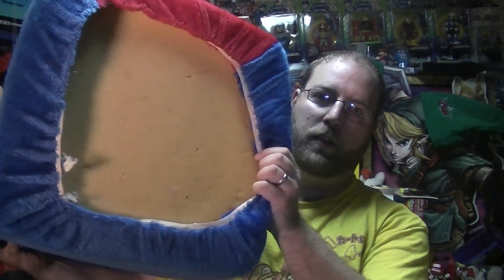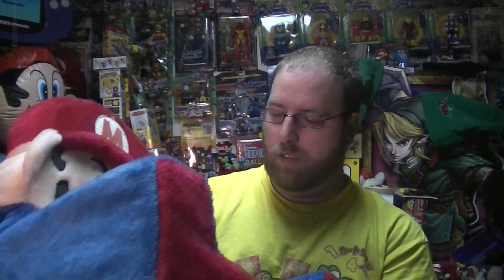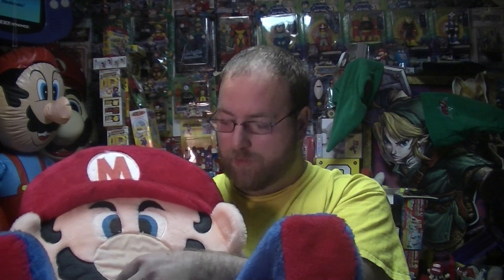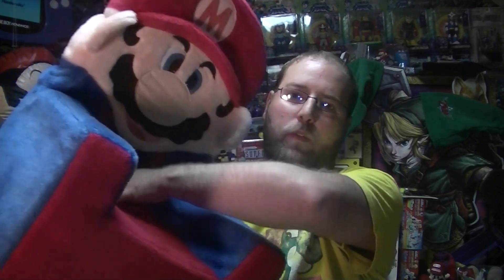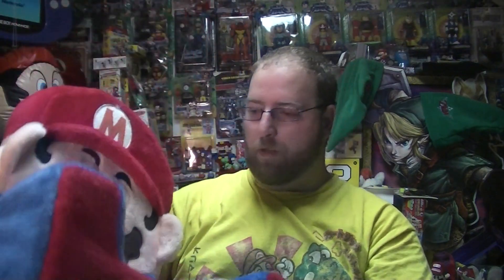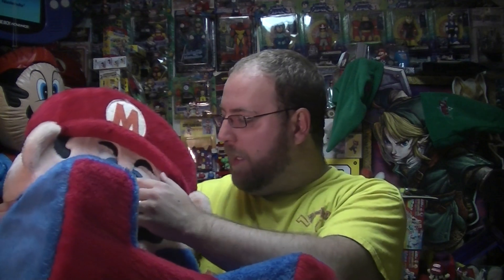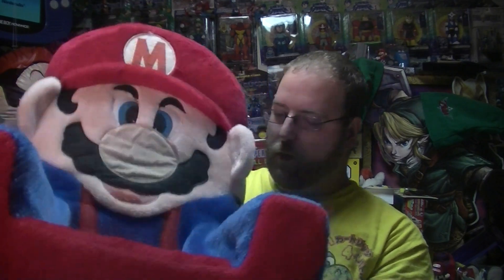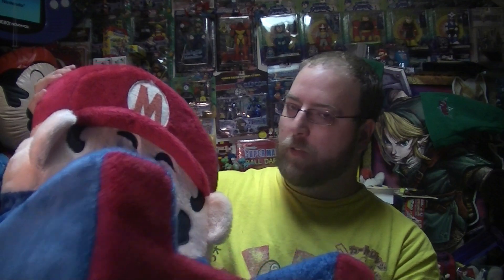Mario Plush Chair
A rare plush chair from Ace Novelty Co.  I have seen an print ad that also has a white-overalls Luigi version, but have never seen that actual product for purchase.